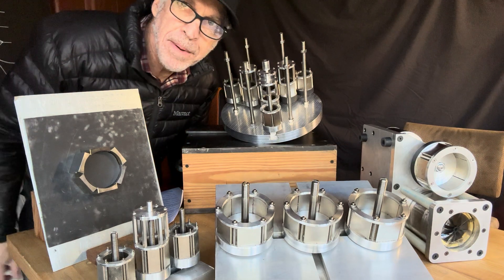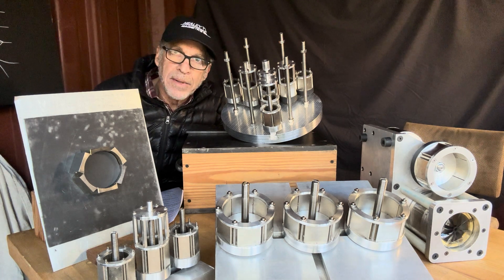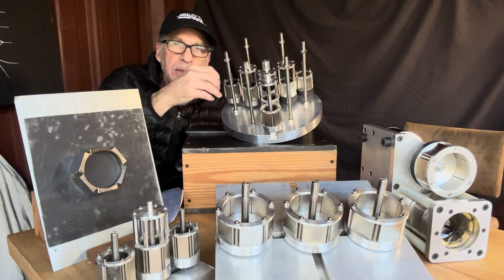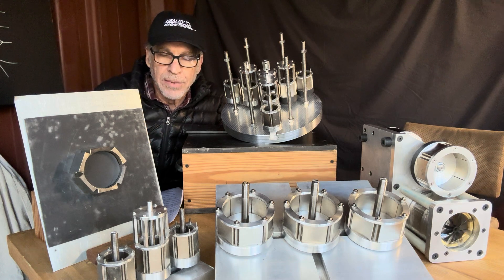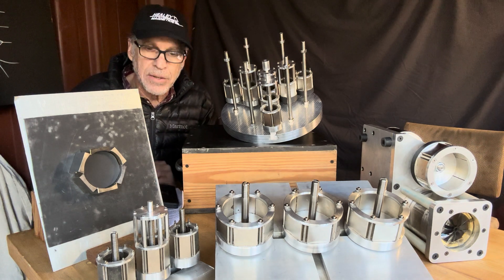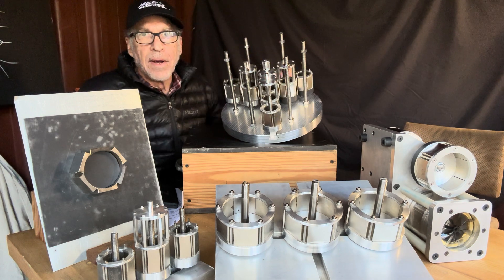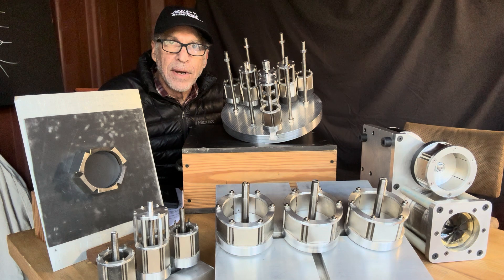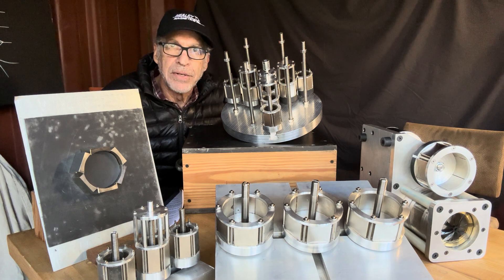Brain Dump.. end of 2023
Founder of Healey Magnetics distills end of year thoughts on magnetically coupled systems and  counter rotational non-contact power transfer.  Patented IP for applications in electromagnetic power systems, generators, motors, pumps compressors, centrifuges, gyroscopic navigation ad stabilization and transportation systems.